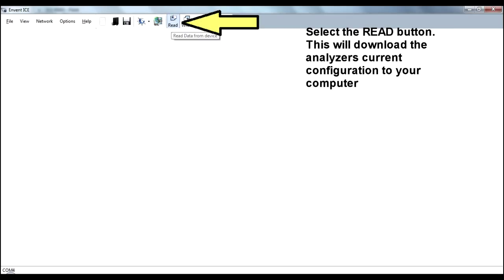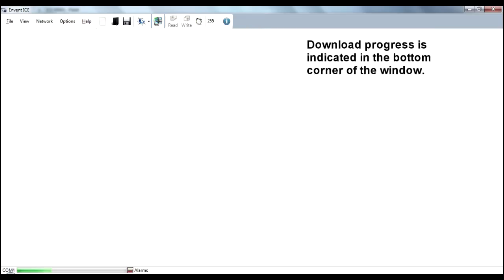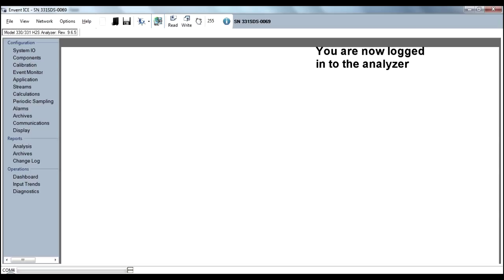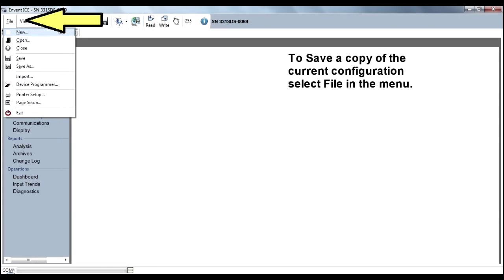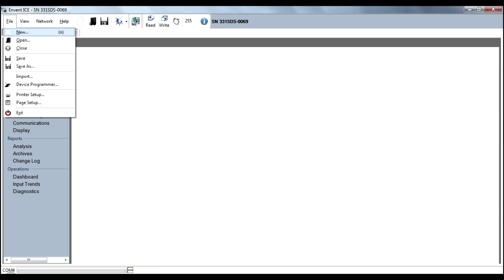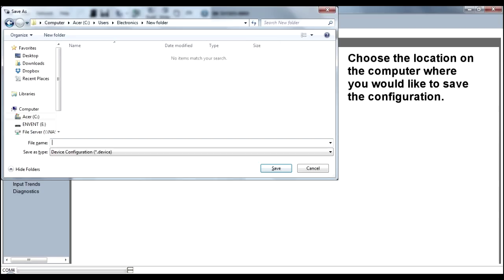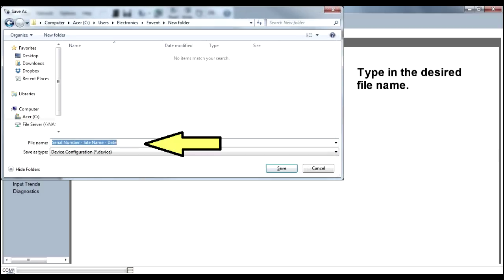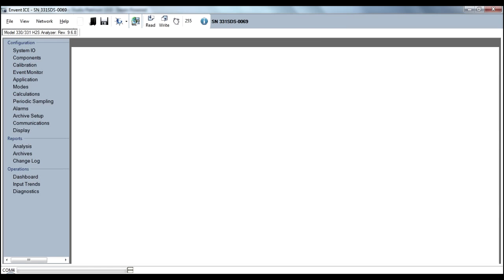Envent ICE Software Tutorial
Log in and save.